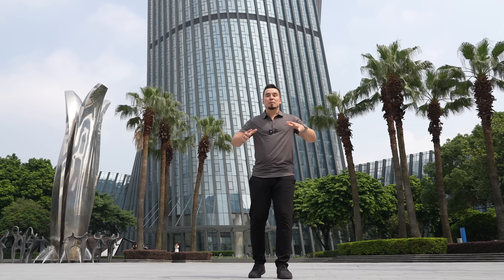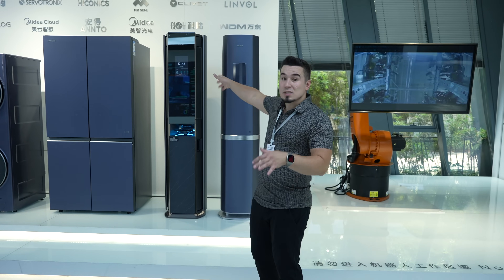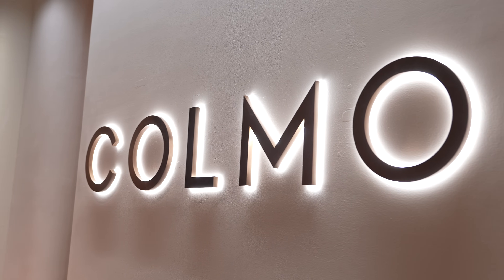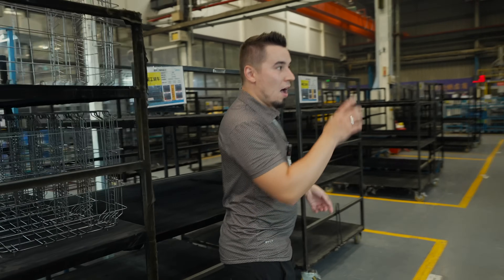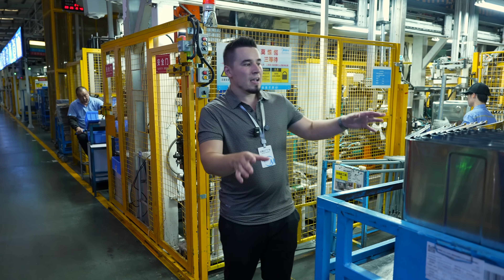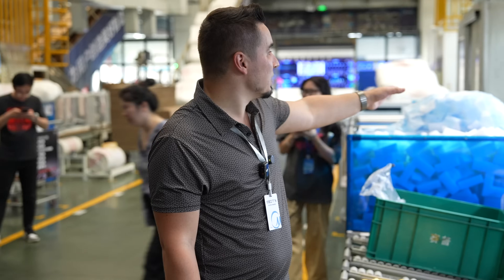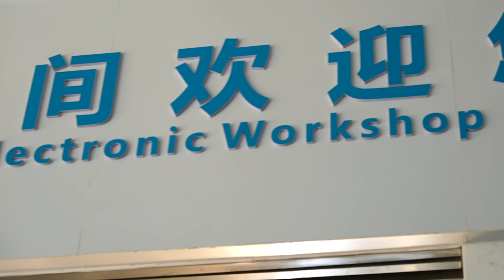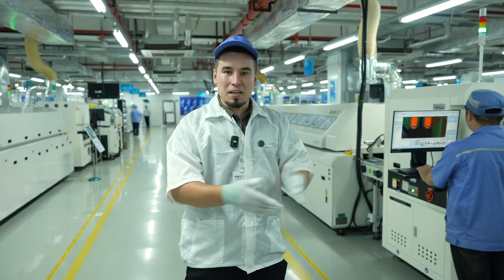How Dishwashers are Made - Midea Factory Tour in China!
Join me as I take a tour through Midea's Headquarters and Factory where they manufacture dishwashers, so I show off the step-by-step process, and also mention and show off various other products like robotics, commercial building technology, elevators, smart appliances and much more!